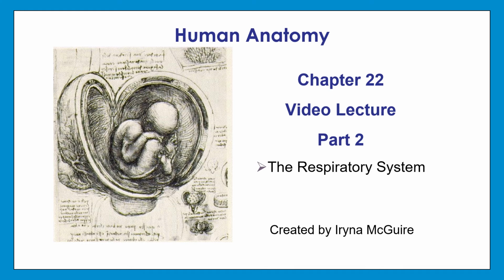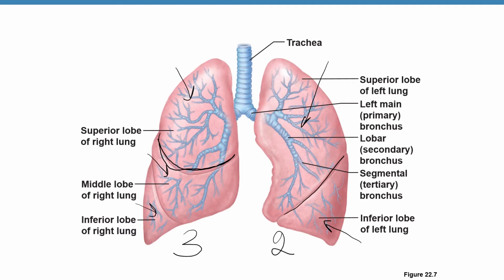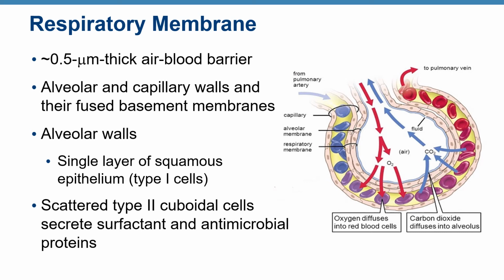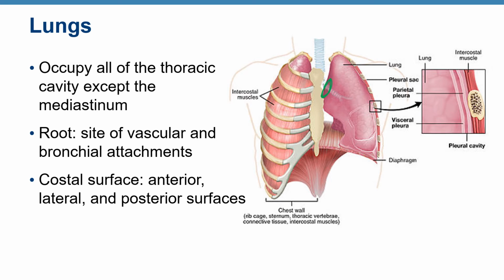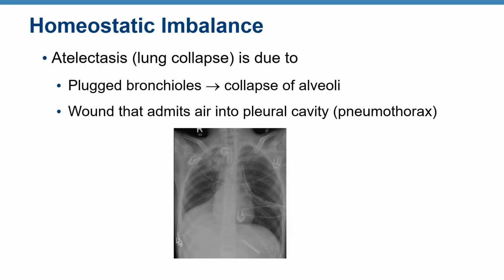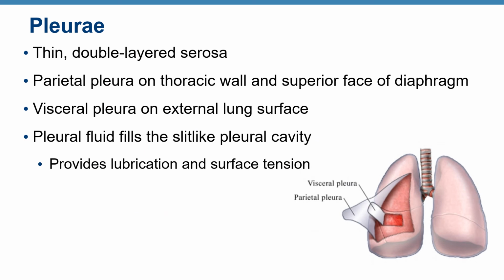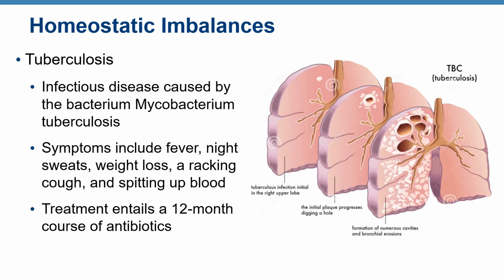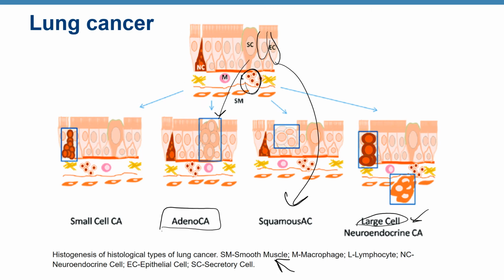Ch 22, Anatomy, Respiratory System, Part 2